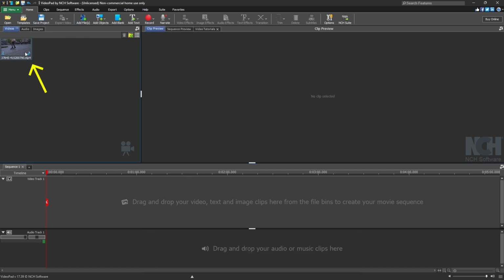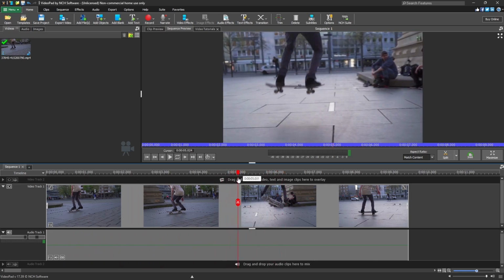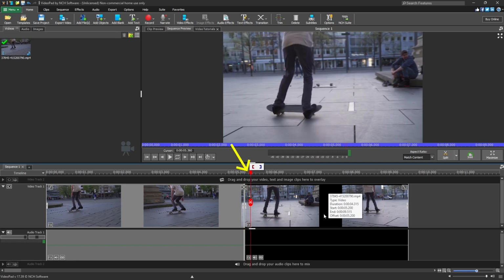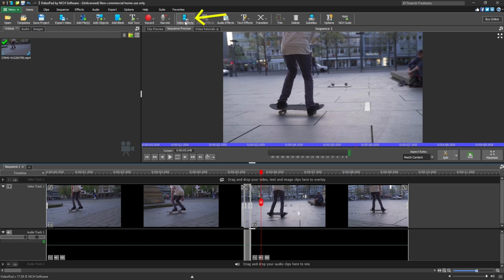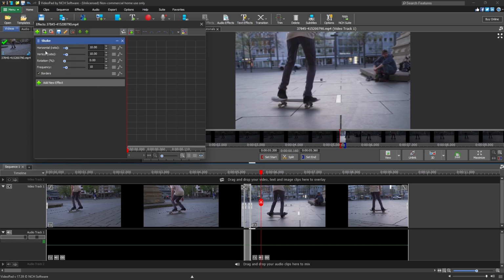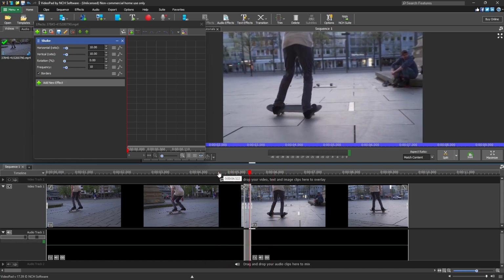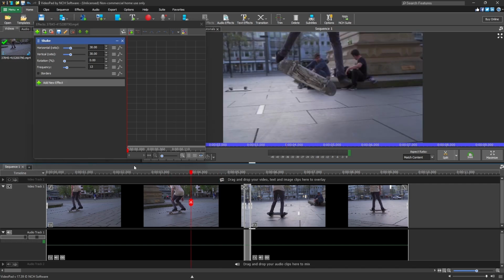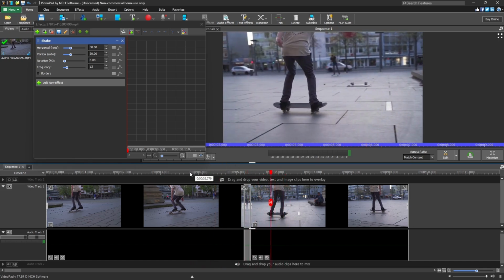How to Add Camera Shake Effect in Videopad | Cinematic Motion Effect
In this tutorial, I’ll show you how to add camera shake effects in VideoPad to make your edits pop! Whether you want to boost energy in vlogs, add chaos to gaming edits, or give your footage that raw handheld look—VideoPad makes it easy to crank up the intensity.

▬▬▬▬▬▬ 💬 Got Questions? ▬▬▬▬▬▬
Drop your comments—I’ll help you out!